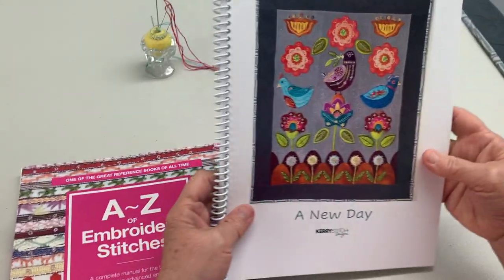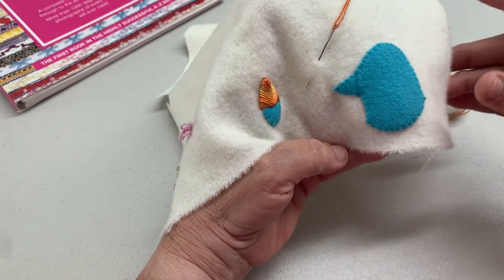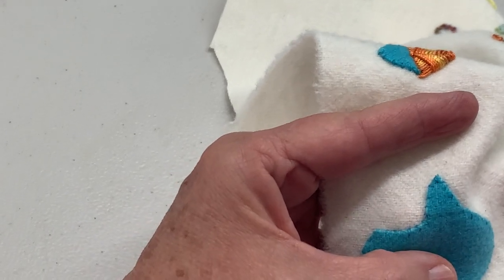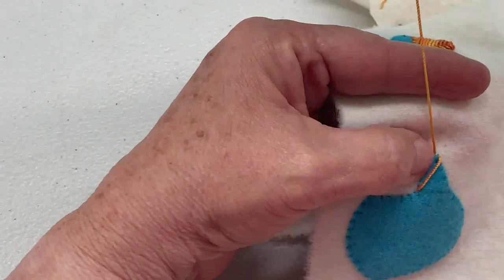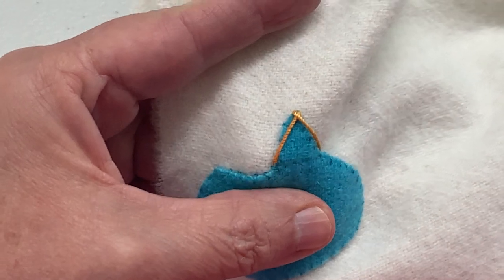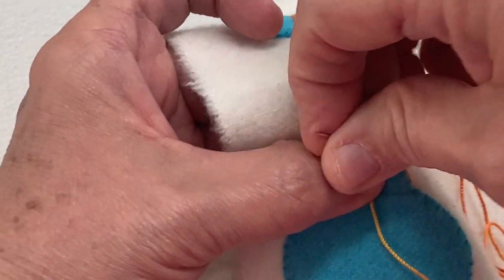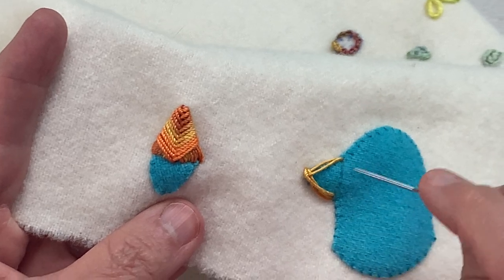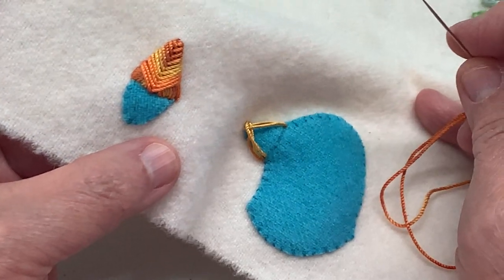Sprat's Head Stitch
The Sprat's Head Stitch creates beautiful bird beaks as seen on my design, "A New Day".